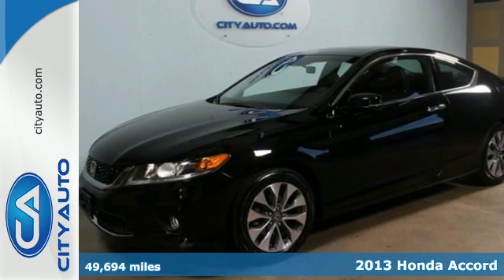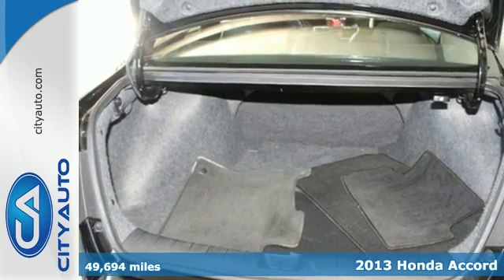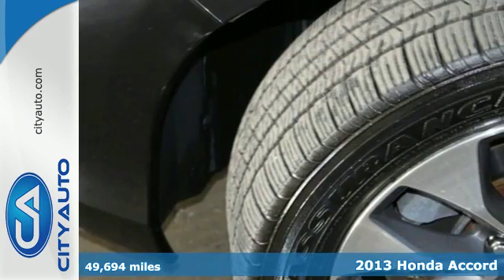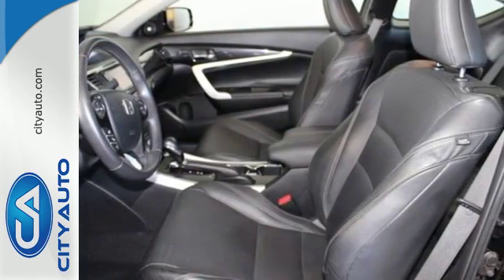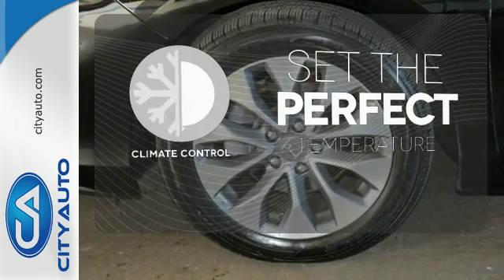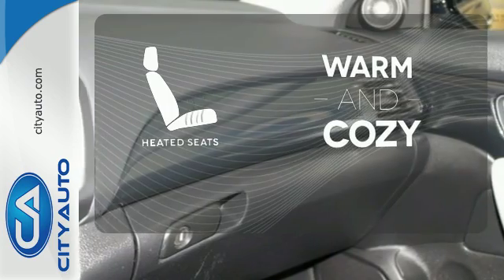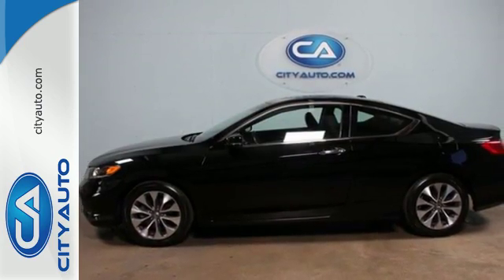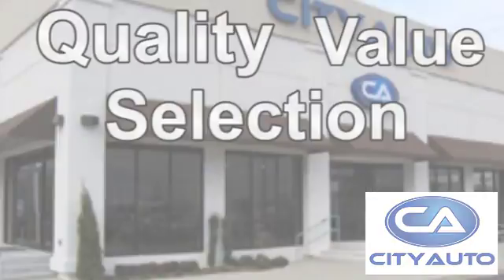2013 Honda Accord Memphis, TN #327537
Year: 2013
Make: Honda
Model: Accord
Trim: EX L
Engine: 4-Cyl
Transmission: Automatic
Color: Black
Interior: Black
Mileage: 49694
Stock #: 327537
VIN: 1HGCT1B88DA010905
This 2013 Accord EX L looks and runs like new! Factory Warranty! Great MPG's, Sporty good looks and loaded with features including Bluetooth, Back up Camera, Heated Seats, and more! See Jim Sawyer for a test drive!

Address:
4932 Elmore Rd